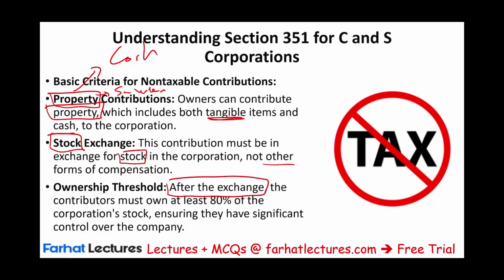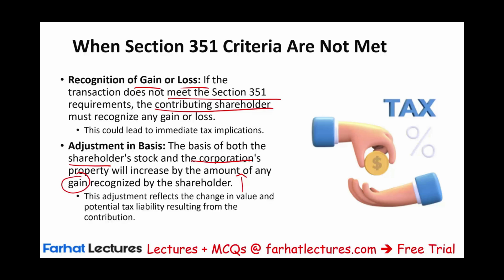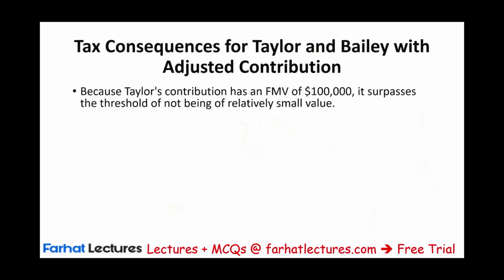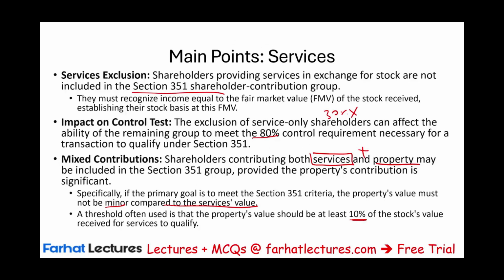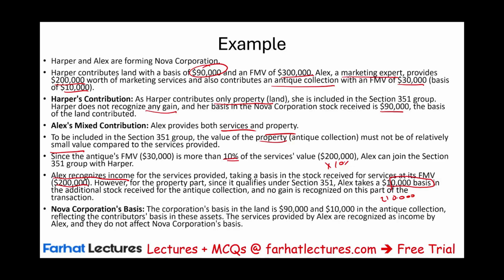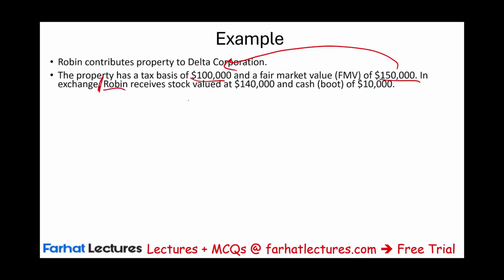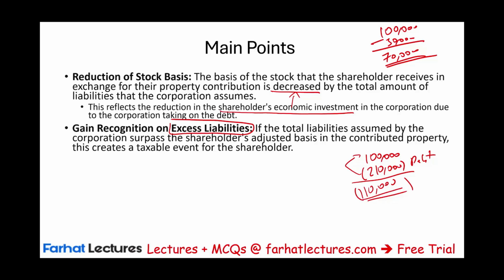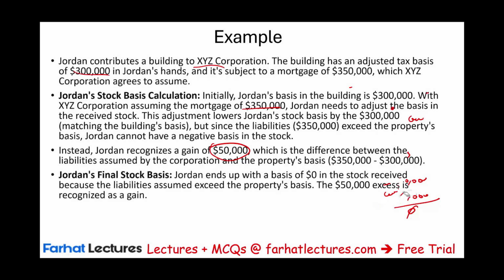Corporation Formation Section 351 Strategies Tax Compliance and Planning. TCP CPA Exam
Section 351 corporation formation explained for the TCP CPA Exam: master how transferring property to a corporation in exchange for stock can be a tax-free (non-recognition) event, plus the control test, boot, built-in loss property, and liability assumption rules. This lecture is built for CPA candidates studying tax compliance and planning and for practitioners advising on corporate formation and Section 351 tax strategies.

Video Timeline & Key Concepts:
0:00 Key requirements for Section 351: property contribution, stock exchange, and the 80% control test
1:48 Why Section 351 provides non-recognition treatment on corporate formation
4:22 Control test explained: 80% ownership of voting stock immediately after the exchange
7:58 Consequences when Section 351 criteria are not met (taxable sale)
10:06 Applying the rules: contributions, basis, and continuity of ownership
14:49 Services do not qualify as property and are treated as taxable wages
16:35 Mixed contributions of services and property and the 80% threshold
19:28 Built-in loss property: sell first to recognize the loss before contributing
21:53 Boot received: recognizing gain up to the lesser of realized gain or boot
26:39 Liabilities assumed by the corporation and gain when debt exceeds basis

Frequently Asked Questions:

What makes a Section 351 exchange tax-free?

A transfer qualifies for non-recognition when property is exchanged solely for corporate stock and the contributing shareholders together control at least 80% of the voting stock immediately after the exchange. Because the investors continue their ownership in corporate form, no immediate gain or loss is recognized.

Why do services not qualify under Section 351?

Only property, whether tangible or intangible, counts for Section 351. Stock received in exchange for services is treated as taxable compensation (wages), so a shareholder contributing only services generally recognizes ordinary income and may not count toward the 80% control requirement.

What is boot and how is it taxed in a Section 351 transaction?

Boot is any cash or non-stock property a shareholder receives in addition to stock. When boot is received, the shareholder recognizes gain equal to the lesser of the realized gain or the fair market value of the boot, though losses are still not recognized.

What happens when a corporation assumes a shareholder's liabilities?

Assumed debt reduces the shareholder's stock basis. If the liabilities transferred exceed the adjusted basis of the property contributed, the shareholder must recognize gain on the excess to prevent a negative basis.